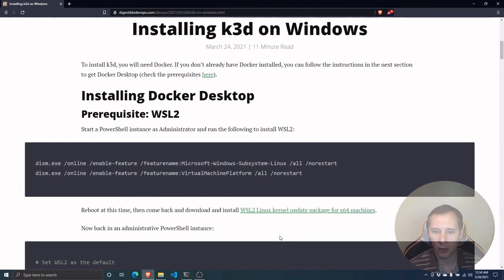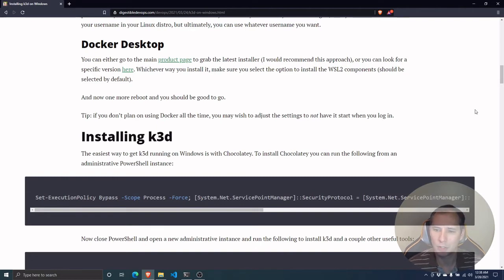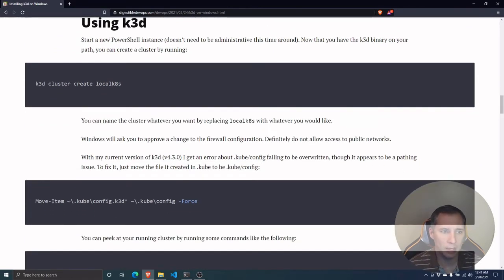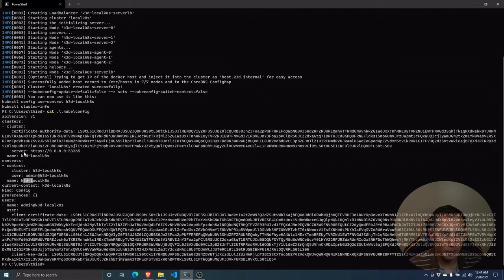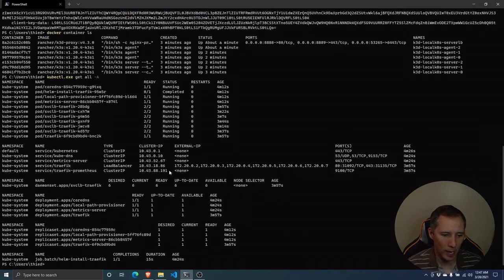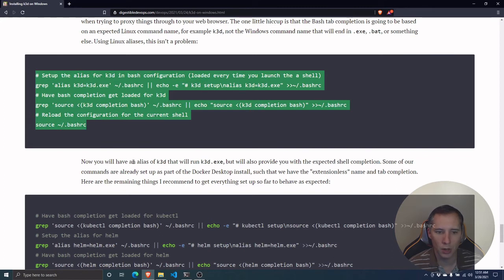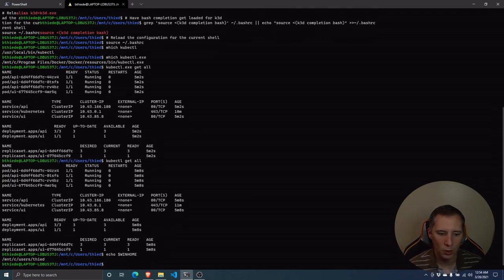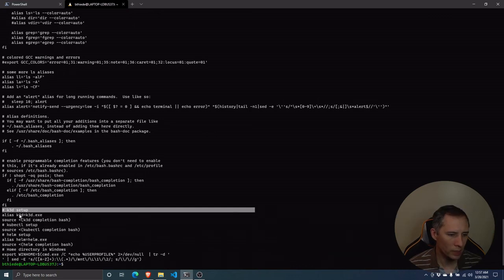2021-03-28 Installing k3d on Windows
Brendon Thiede describes how to create a multi-node Kubernetes cluster using k3d.

0:00 - Intro
2:18 - Description of k3d
3:20 - Installing WSL2
6:08 - Installing Docker Desktop
7:20 - Installing Chocolatey (then k3d, jq, yq, and Helm)
8:59 - Installing k3d shell completion for PowerShell
10:14 - Creating a multi-node cluster
12:49 - Checking out our cluster
15:37 - Installing some sample Kubernetes objects
17:37 - Configuring WSL2 Bash to play nice with PowerShell
26:04 - Farewell